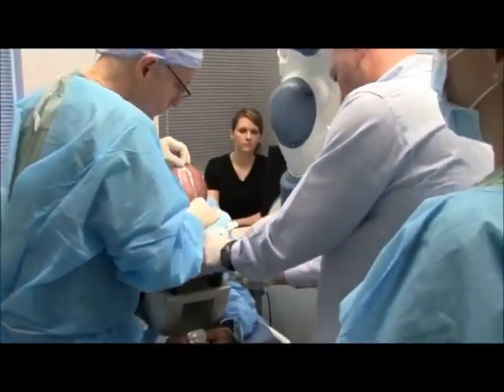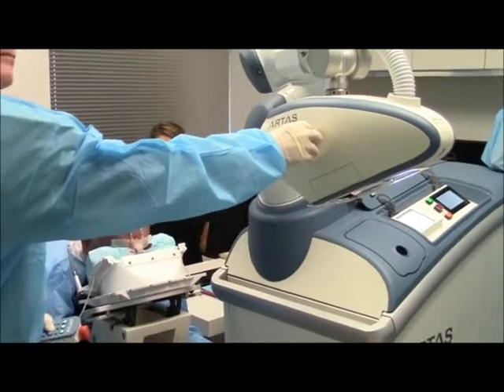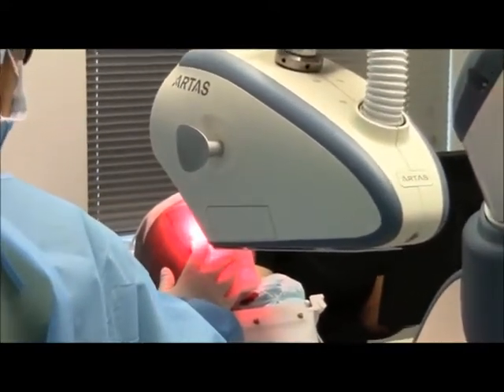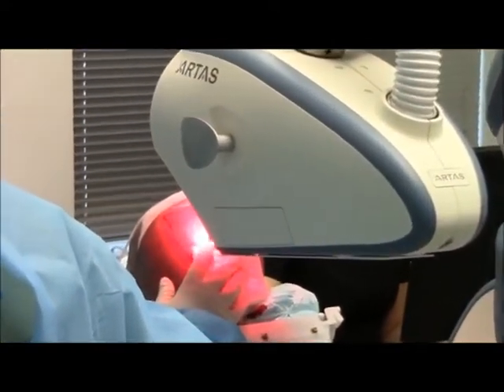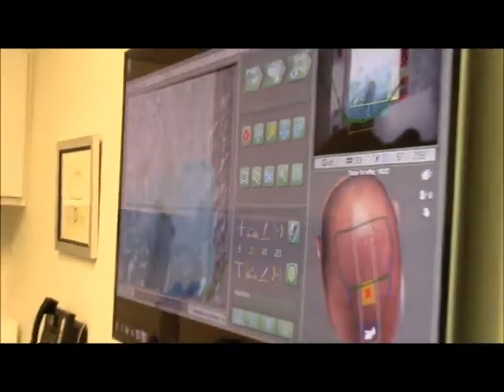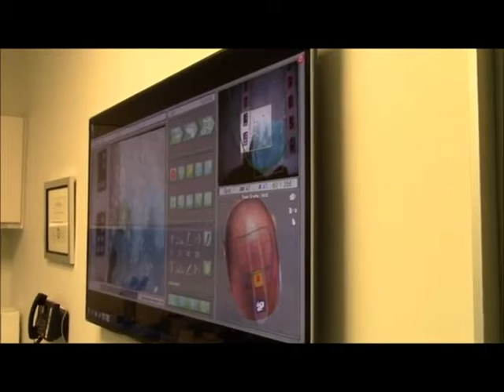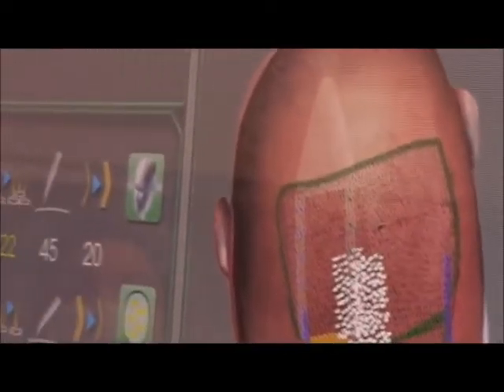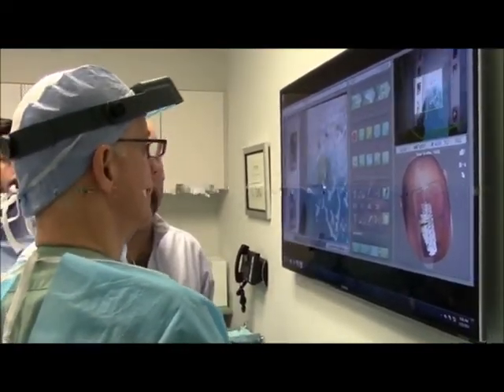Robotic Hair Transplant: Recipient Site Creation with the ARTAS FUE Robot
In Part 2 of our series on Robotic FUE hair transplants at Bernstein Medical, hair restoration pioneer Dr. Robert M. Bernstein narrates as he demonstrates the ARTAS FUE Robot's recipient site creation capability.

VIDEO SUMMARY:

Dr. Robert M. Bernstein and the team at Restoration Robotics, Inc., have used the Bernstein Medical – Center for Hair Restoration facility, in New York City, to demonstrate a test of the new recipient site creation capability of the ARTAS Robotic Hair Transplant System.

At the 2nd ARTAS User Group Meeting in February 2014, Dr. Bernstein introduced hardware and software technology by which the ARTAS Robotic System can create recipient sites in an FUE hair transplant. The addition of the recipient site creation capability to the robot, which until now was used solely to extract follicular units, brings the system closer to performing all critical aspects of a hair transplant procedure.

In using the updated ARTAS robot, the doctor takes photographs of the patient which are fed into the robot’s computer system. The ARTAS™ Hair Studio converts the photos into a 3-D model of the patient. This model can be manipulated and saved for use in the patient’s procedure. The physician then designs the recipient site incisions in order to create the most natural looking hair transplant. During the procedure, the robot uses its guidance technology to avoid existing hairs while creating up to 1,500 recipient sites per hour. The automation of recipient site creation improves a procedure that, with manual tools, can be physically demanding and prone to human error.

The final step of a robotic hair transplant will be the automated insertion of follicular units into recipient sites created by the ARTAS. This step is likely 2 or more years away from use in a hair restoration clinic.